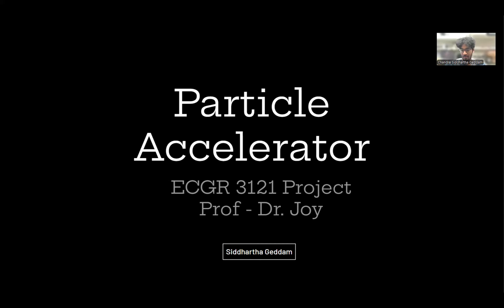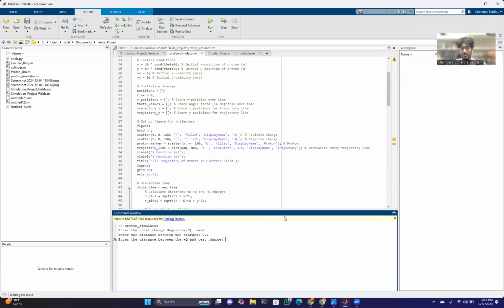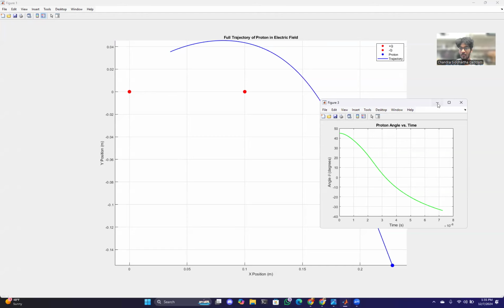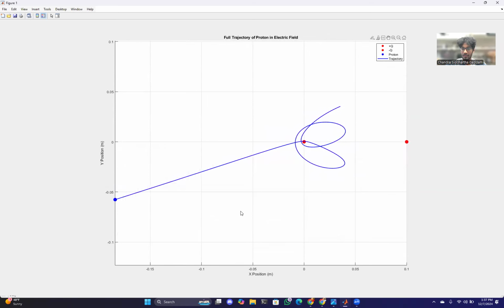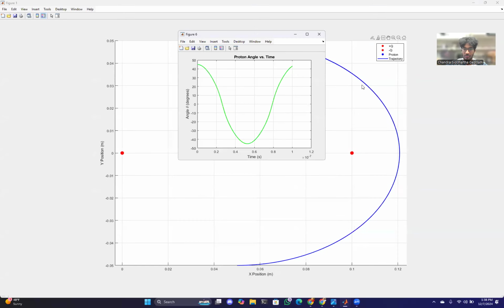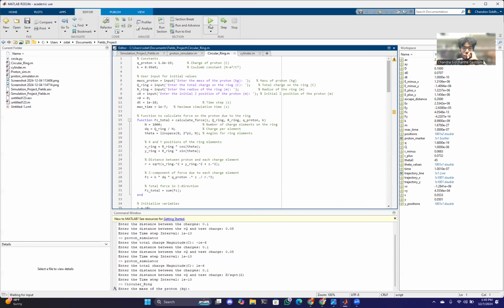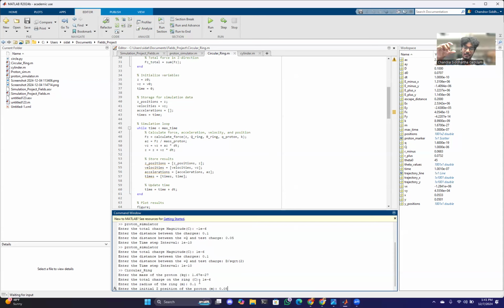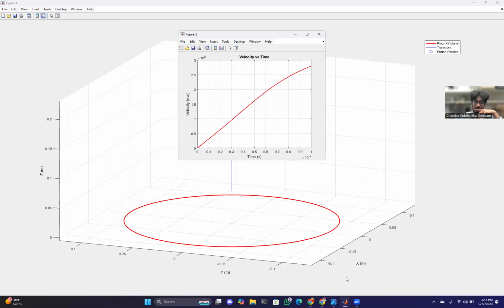Particle Accelerator Project (Mechanical Motion and Circular Ring) Part 1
Here is the link to my MATALB CODES